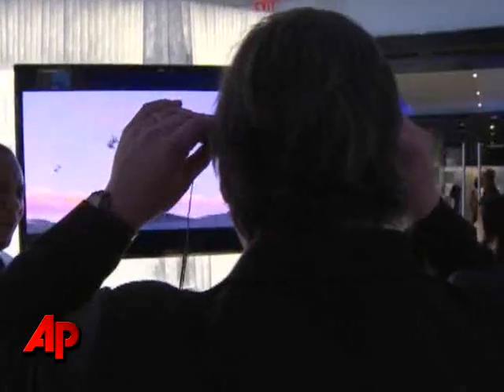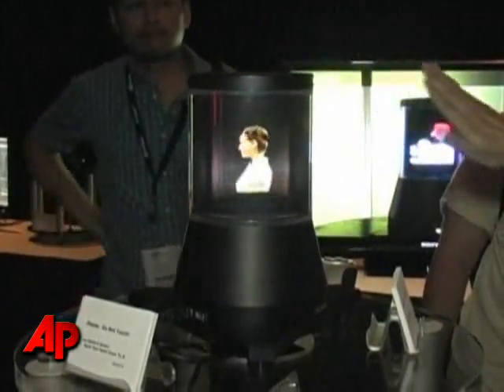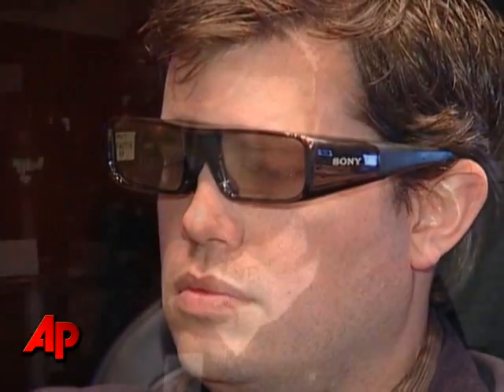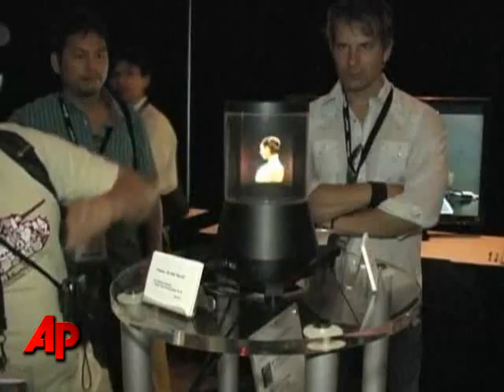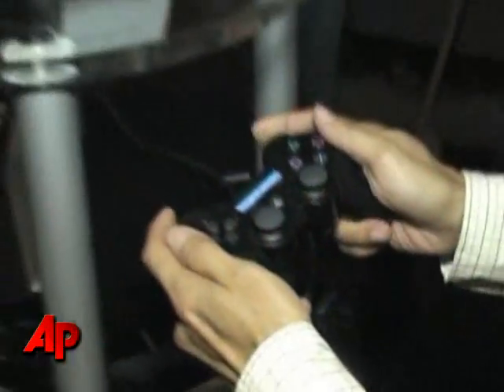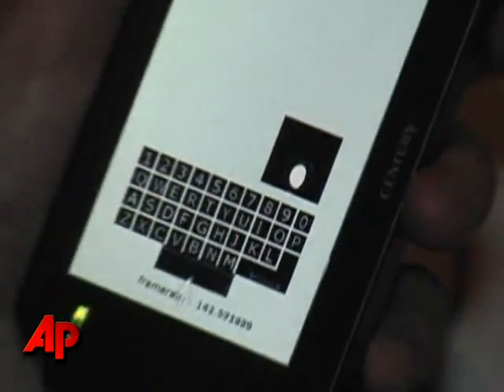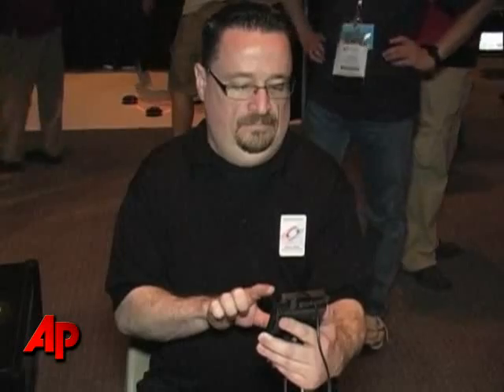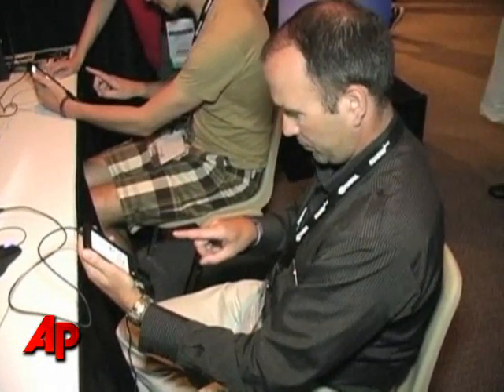SIGGRAPH Showcasing the Latest in 3D Tech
The 37th International SIGGRAPH conference is showcasing the latest in 3D technology, including interactive holograms. (July 27)